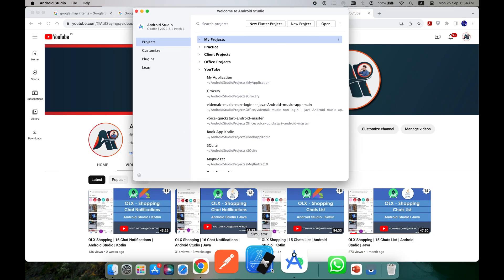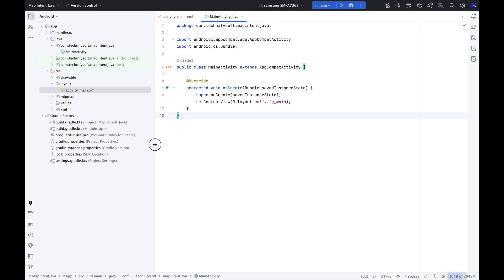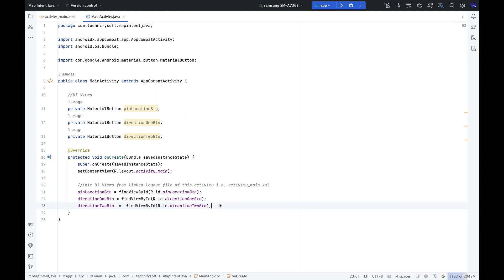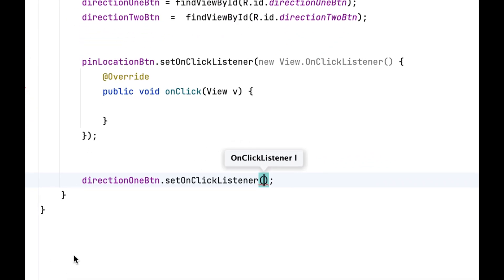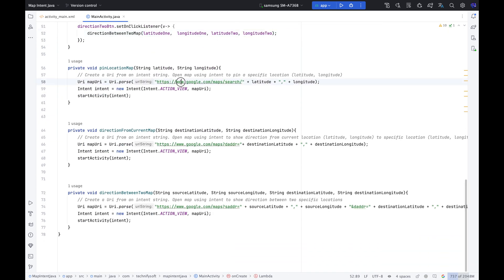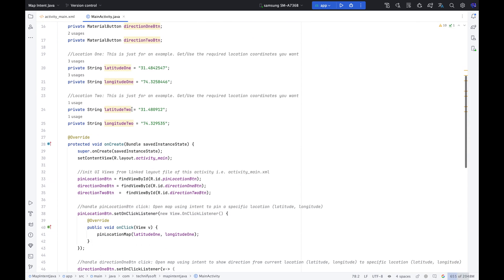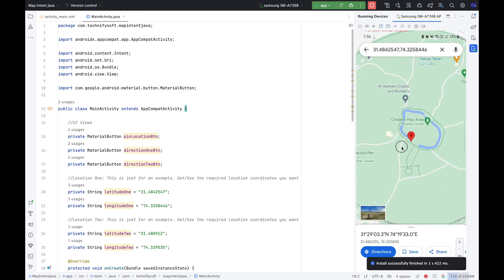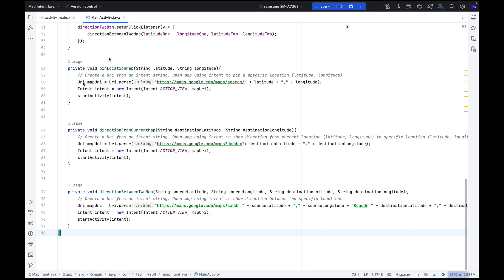Google Map Intent | Android Studio | Java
In this video, we will do the following:
1) Pin a specific location to Google Map
2) Direction from current location to specific location
3) Direction between two specific locations

Chapters:
0:00 Overview
0:55 Create/Setup Project
1:30 Google Map UI
5:01 Init UI Views
6:21 Handle Clicks
7:20 Pin Specific Location
10:50 Direction From Current Location
13:09 Direction between Two Locations
17:04 Testing